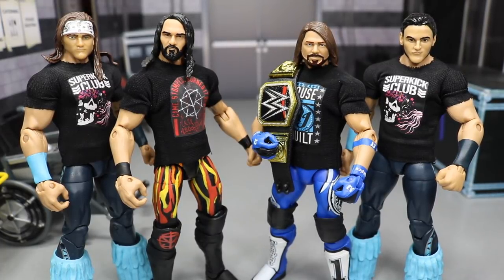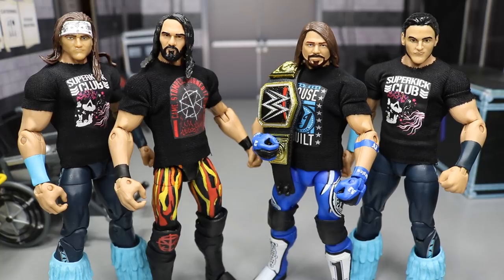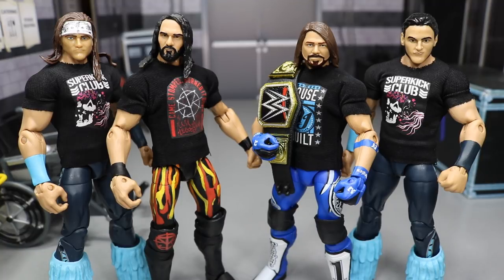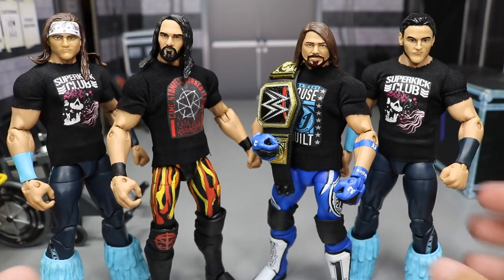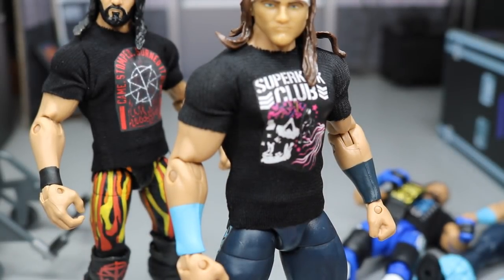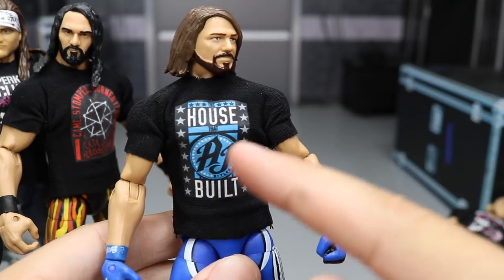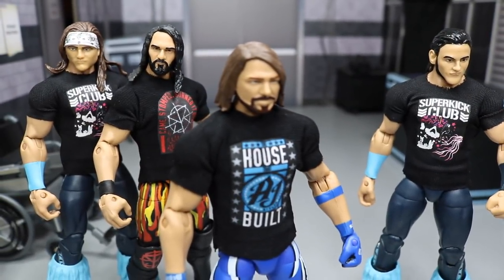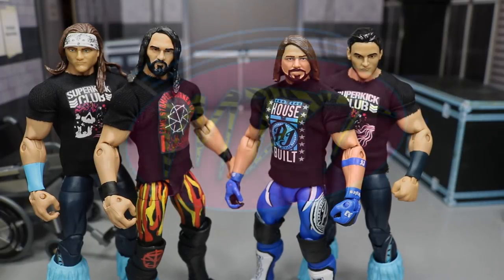NEW WWE ACTION FIGURE CLOTHING!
EBAY WHERE YOU CAN GET THE SHIRTS:

LIMITED QUANTITY!